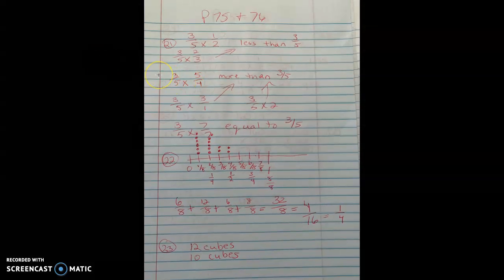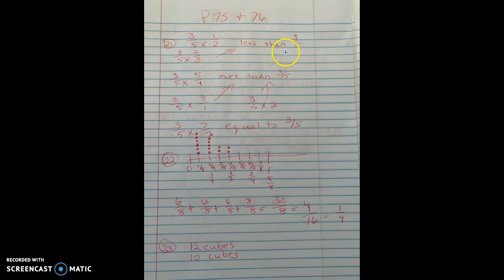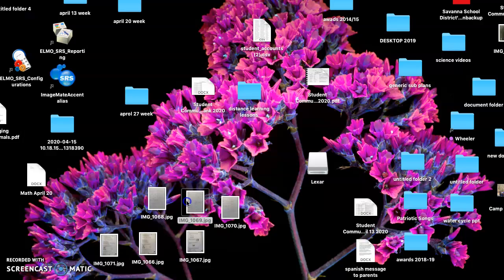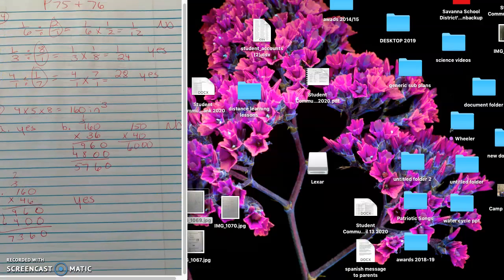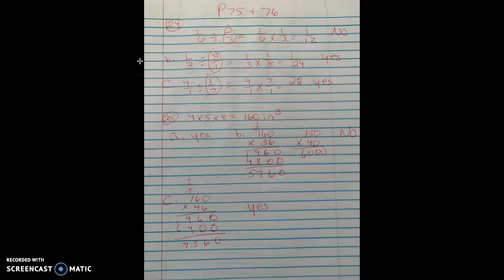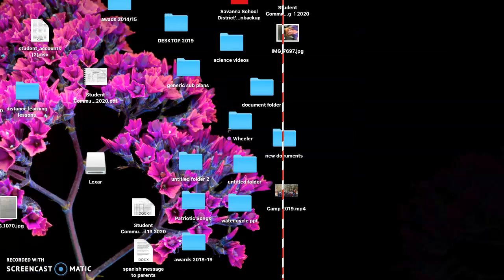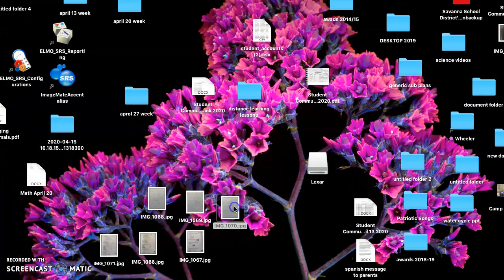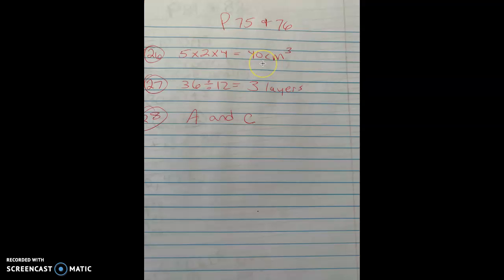period 2 pages 75 and 76